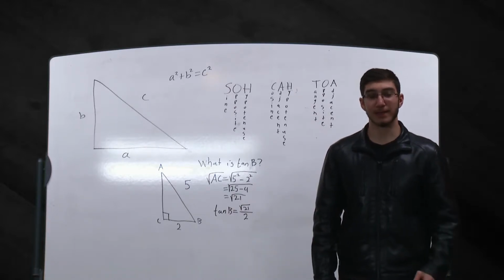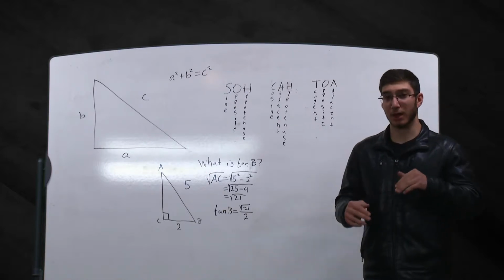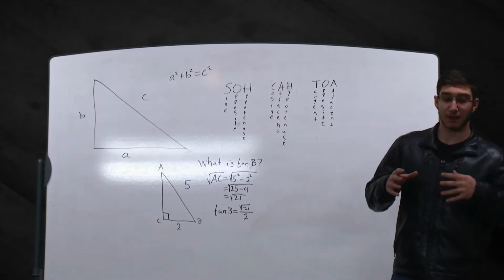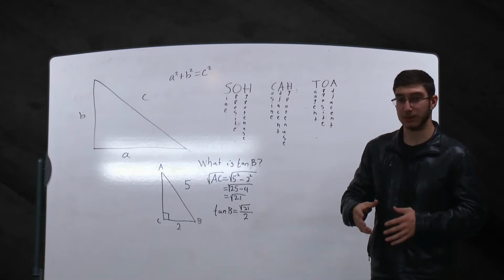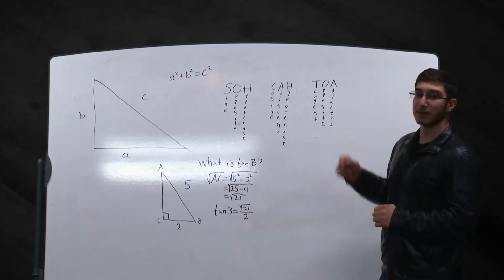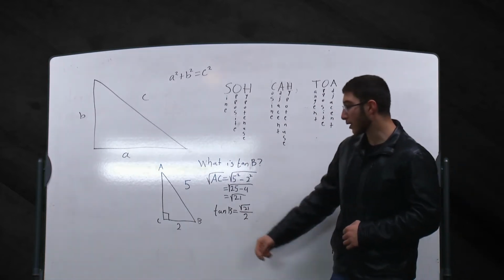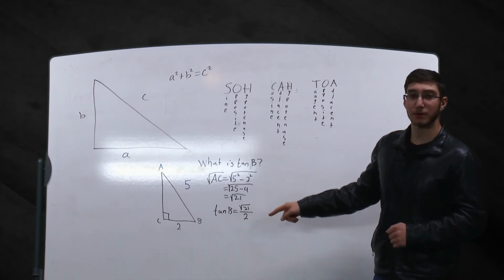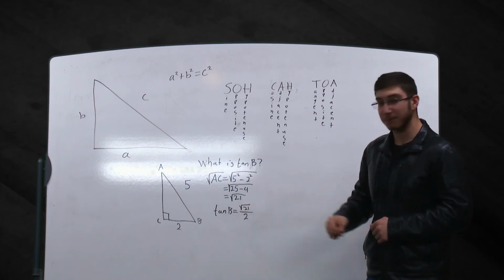ACT Prep - Mneumonics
Ever have trouble remembering a series of facts? Try mnemonics.

== Credits ==